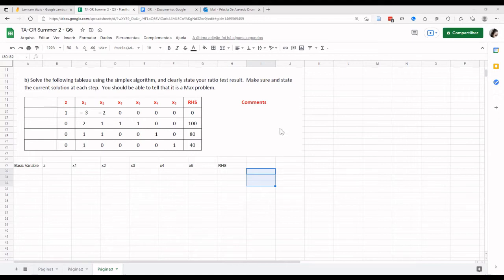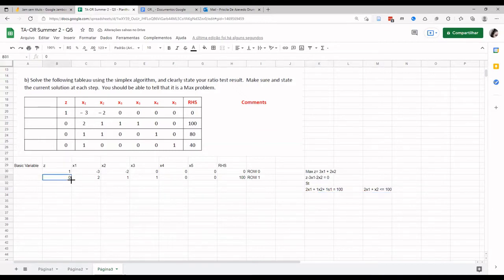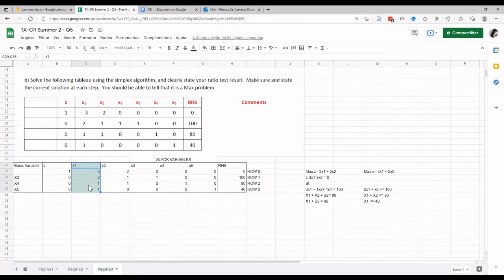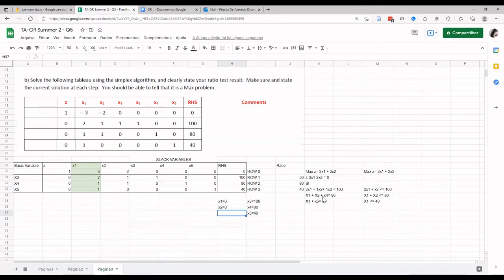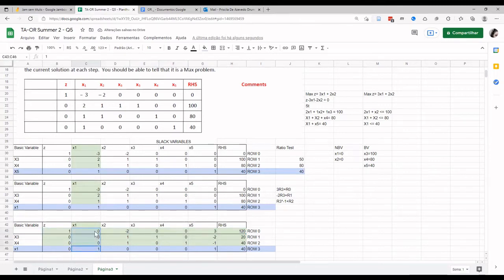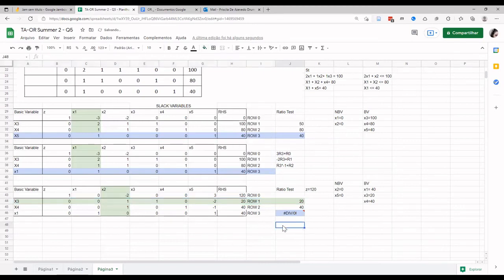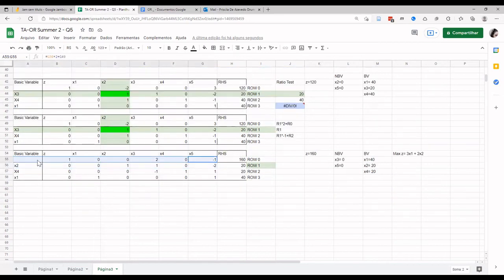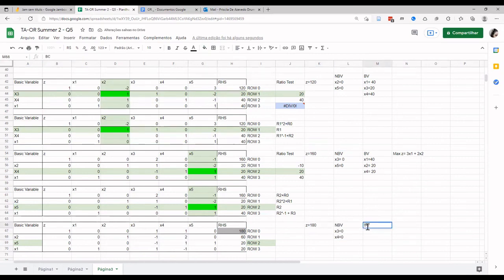Simplex method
Quiz 4 step by step